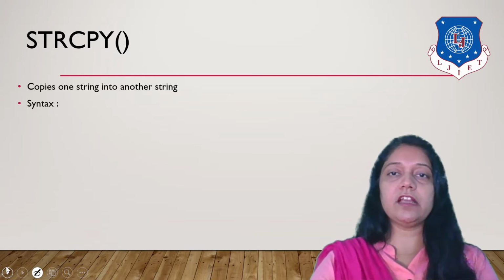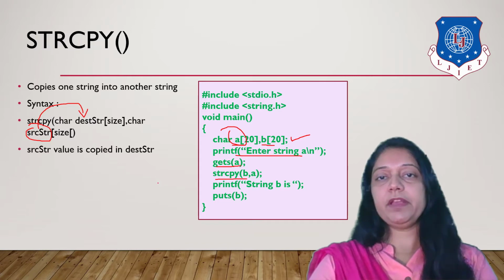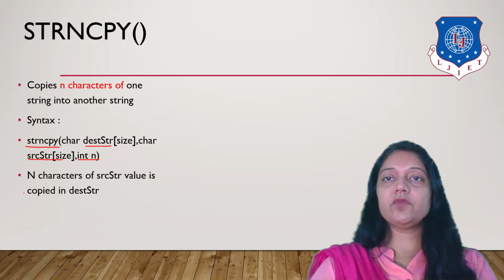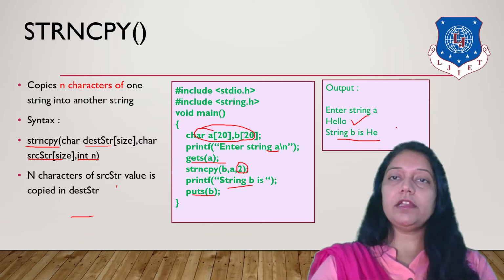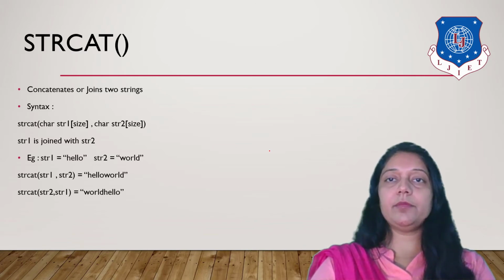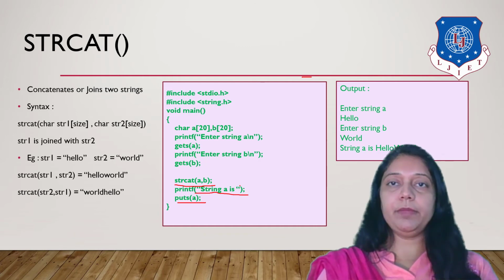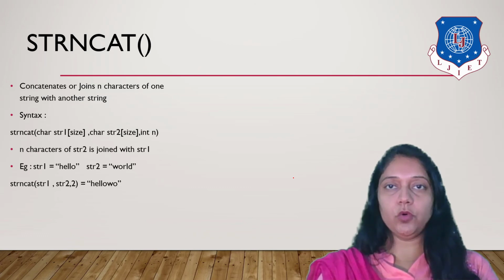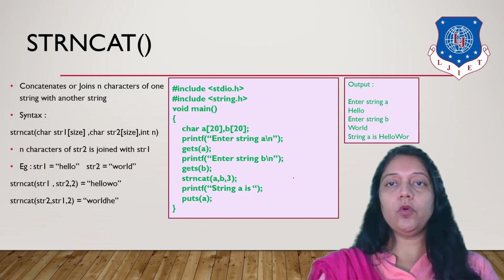Lec-31_String Functions Part 1| Programming for Problem Solving | First Year Engineering